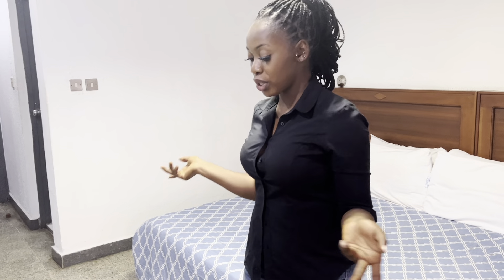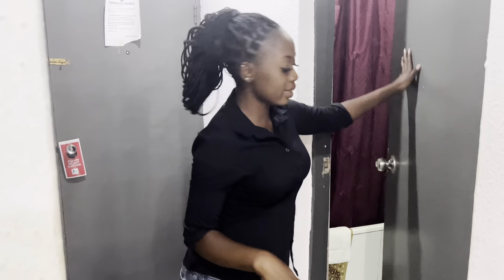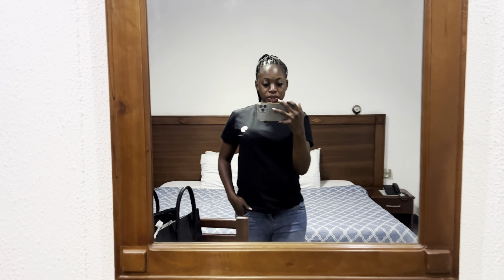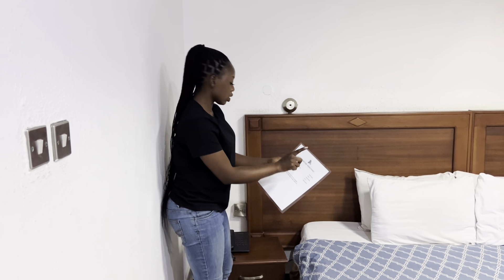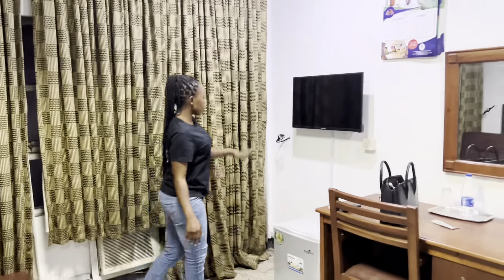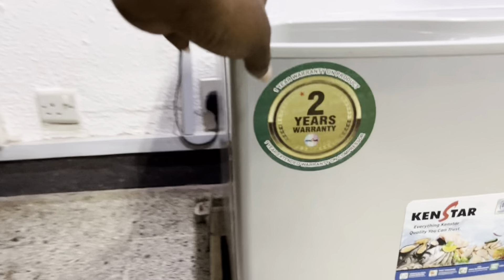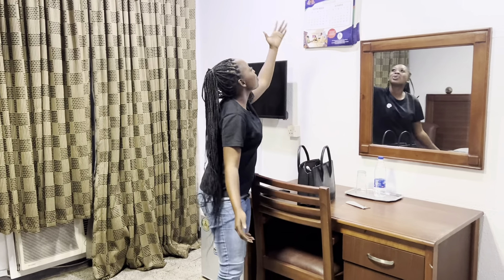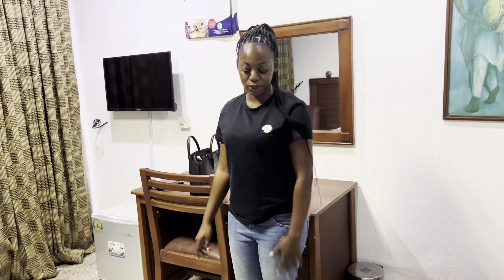LAGOS NIGERIA | AIRPORT HOTEL ROOM TOUR;